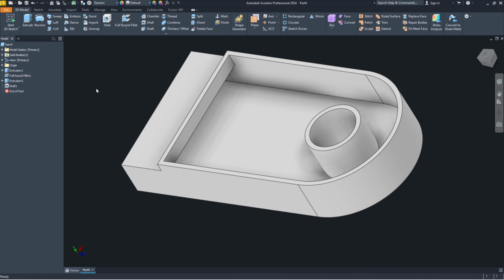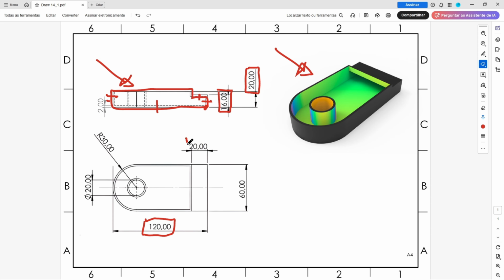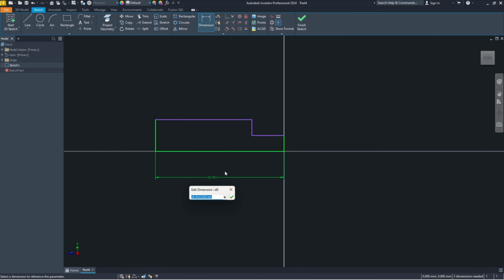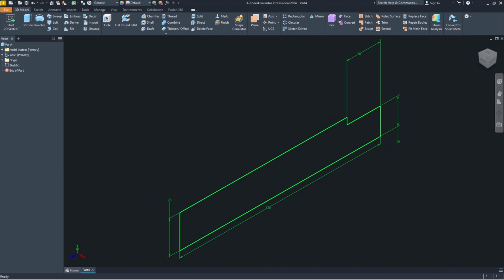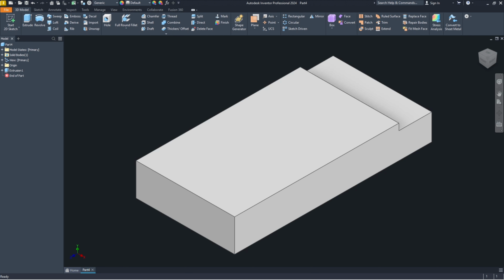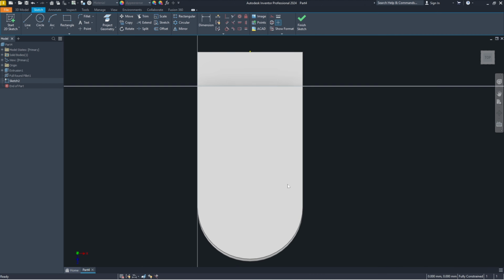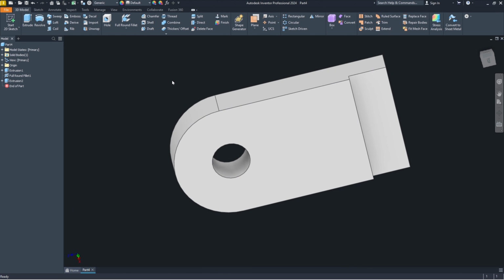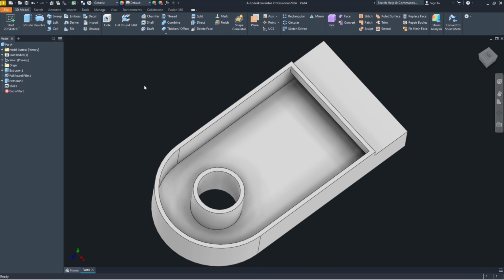Autodesk Inventor Beginner Series - How to use Shell #14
In this tutorial we used:
In this CAD tutorial we'll use the features:

Extrude:  This is the most common command used to turn a 2D sketch into a 3D solid. It works by taking a sketch profile and pushing or pulling it in a straight line, either to add material (a "join" operation) or to remove material (a "cut" operation).

Shell: This command is used to remove material from the interior of a solid body, creating a hollow part with a specific wall thickness. You can also select one or more faces to be removed, which creates an opening in the hollowed-out part. It's a very efficient way to design things like plastic casings, bottles, or enclosures that need to be hollow.